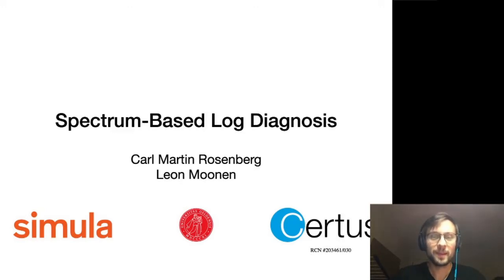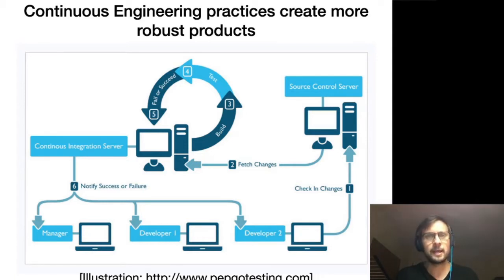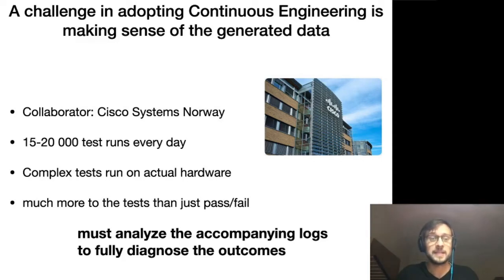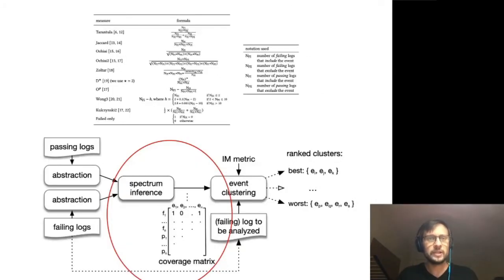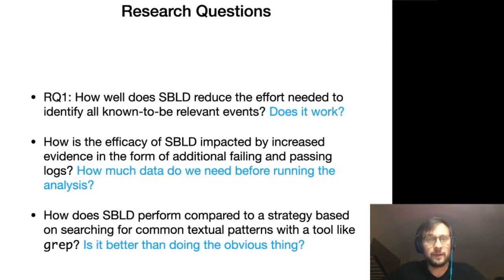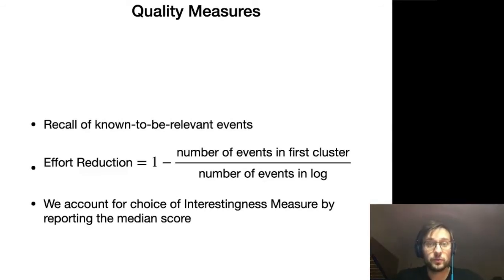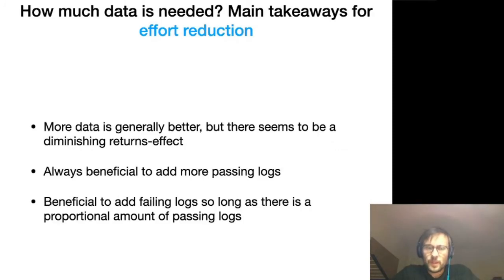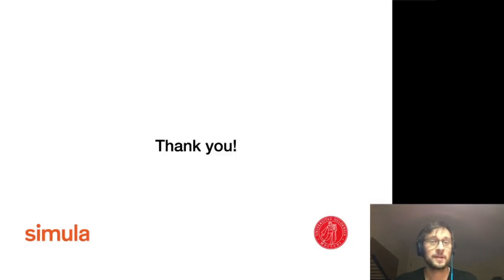ESEM 2020: Spectrum-based Log Diagnosis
Title: Spectrum-based Log Diagnosis

Authors: Carl Martin Rosenberg and Leon Moonen